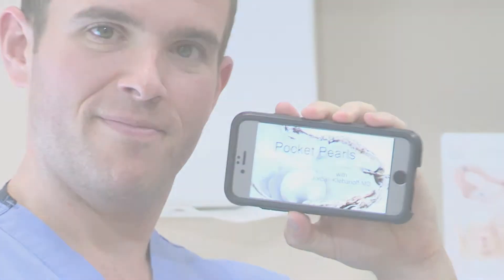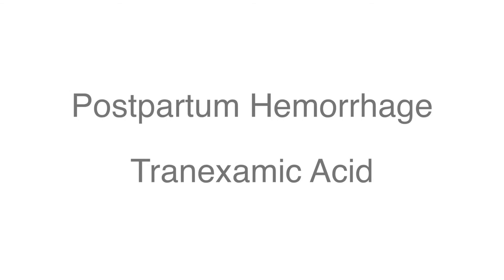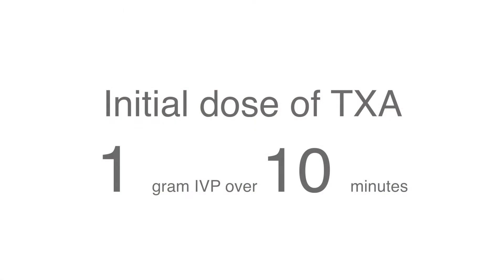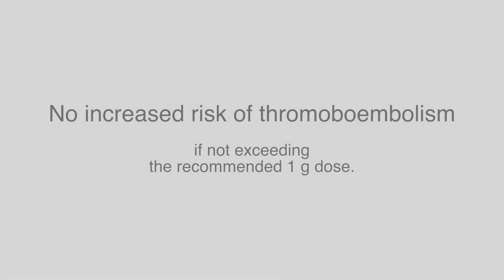Postpartum Hemorrhage Tranexamic Acid Part 3; Pocket Pearls by Jordan Klebanoff